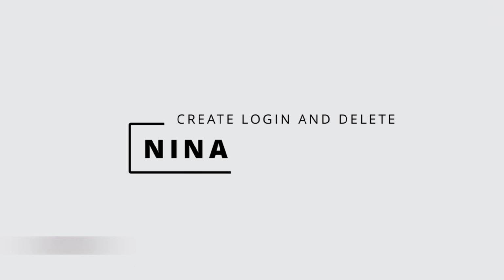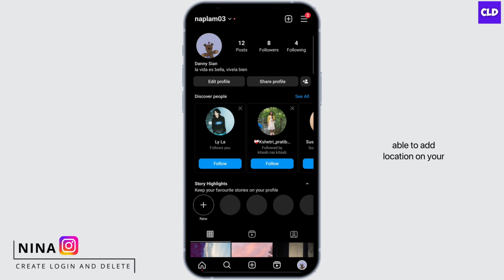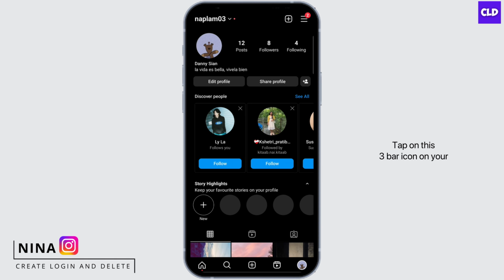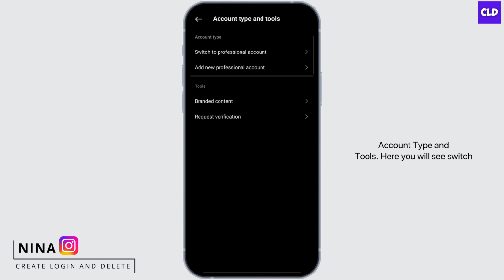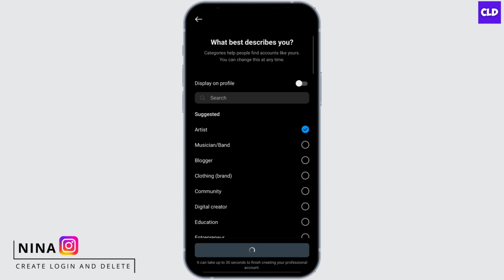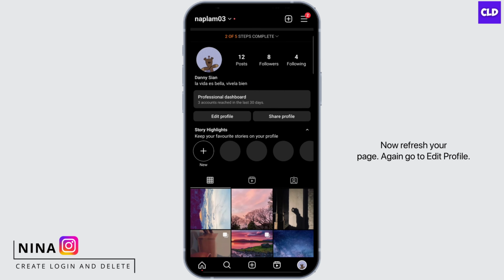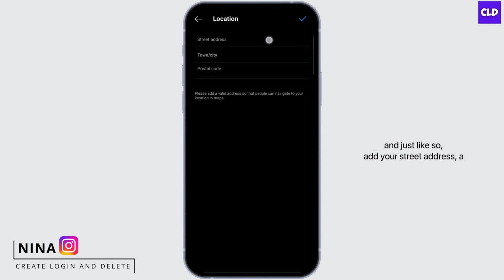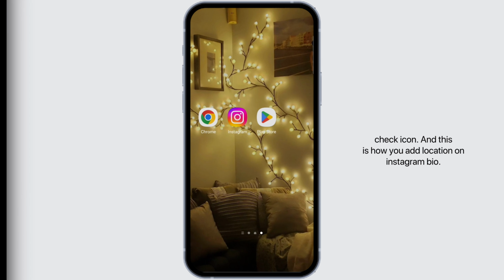How To Add Location On Instagram Bio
In this tutorial, we'll provide you with a step-by-step guide on how to add a location to your Instagram bio. We'll cover the process of editing your Instagram profile and customizing it with your chosen location.

👋 Welcome to Create Login And Delete! In this video, we'll guide you through the steps to add a location to your Instagram bio in 2023. If you want to showcase your location, whether it's your hometown, current city, or a special place, this tutorial is perfect for you.

Tips for Adding a Location to Your Instagram Bio (2023)

📱 Timestamps:

0:00 - Introduction
0:05 - How to Add a Location to Your Instagram Bio
0:10 - Steps to Add a Location to Your Instagram Bio